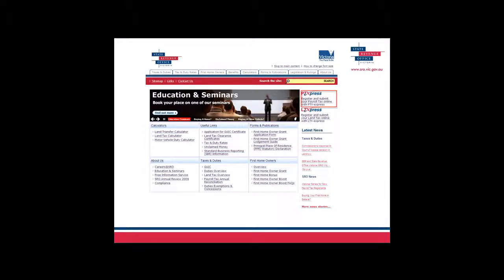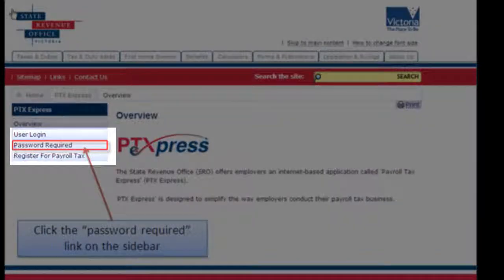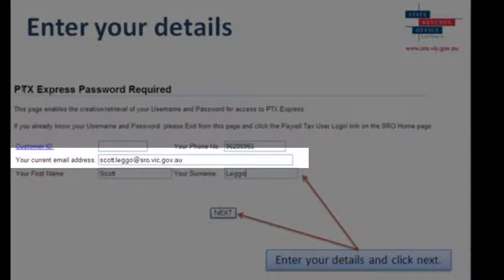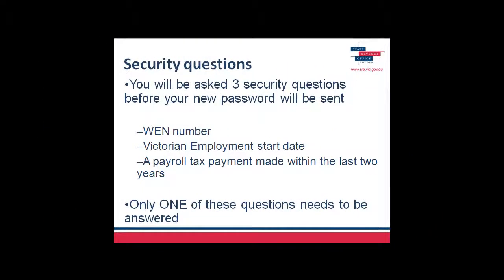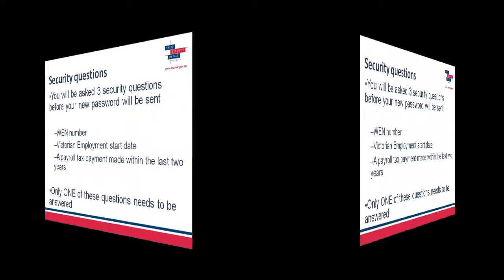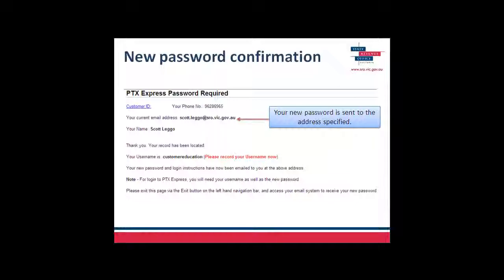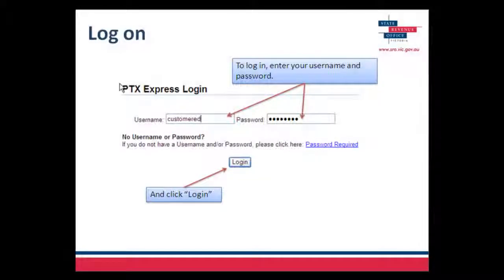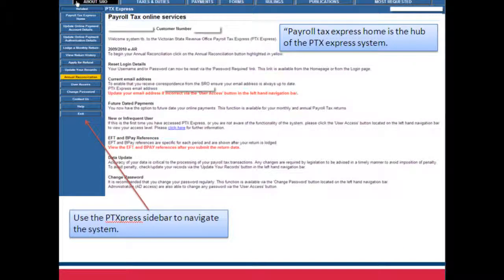Trial Admin processes video HI DEF